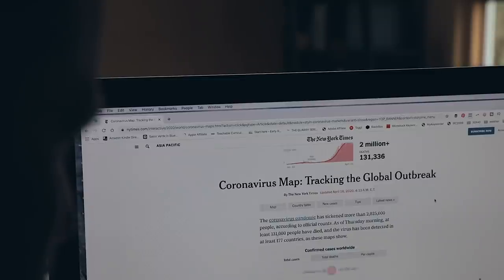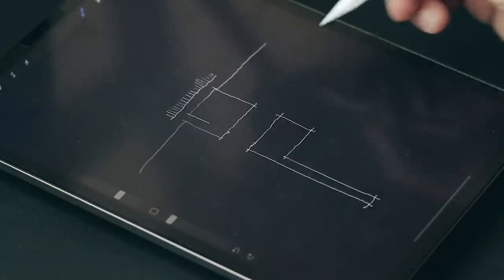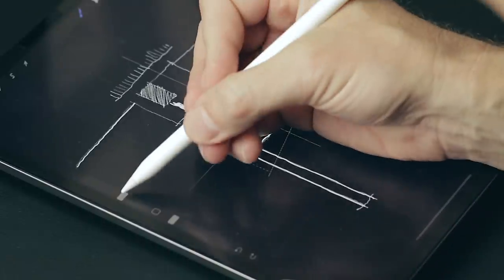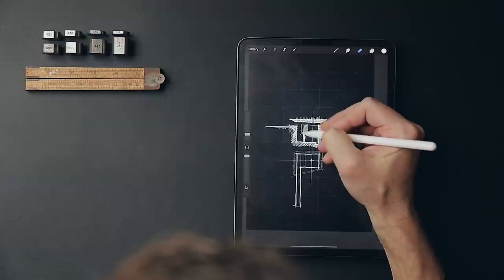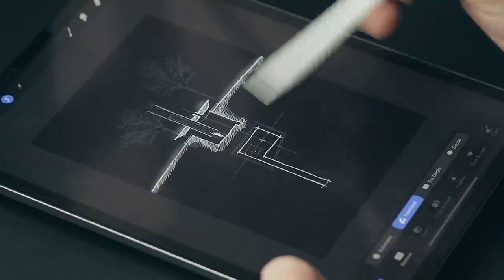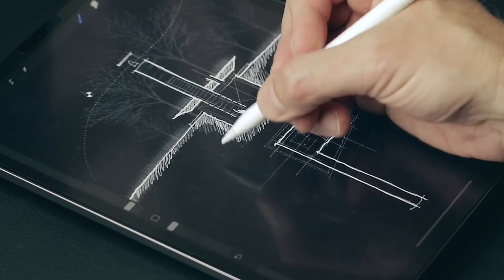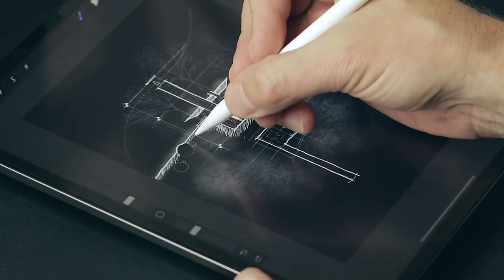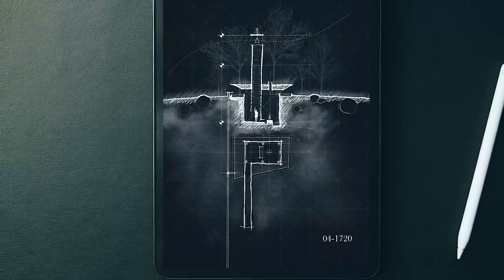Sketching in Isolation - Work From Home Skill Building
Feeling the pressure to make the most of your time in isolation to learn new skills + be productive? If you haven’t quite lived up to your own lofty expectations of what you should be accomplishing, you're not alone. Learn what's been working for me as I sketch an invented architectural folly.

Time spent in my sketchbook is focused and without distraction. It’s space to think and be creative without the strict boundaries of budgets and schedules. It’s reminded me that not everything I design needs to be rooted in reality, that daydreaming and suspending the laws of physics have value too and can nourish my architecture practice in meaningful ways. Inventing imaginary architecture can help you assert control in a time where agency is in short supply. For me, it’s been an enriching, liberating win in this time of quarantine.

I hope spending a few minutes with me in my (digital) sketchbook designing a Quarantine Chapel - whatever that is - will inspire you to get lost in your own sketchbook for an hour or two. And, if you build a few skills along the way, all the better!

Be safe out there. Until next time…cheers…